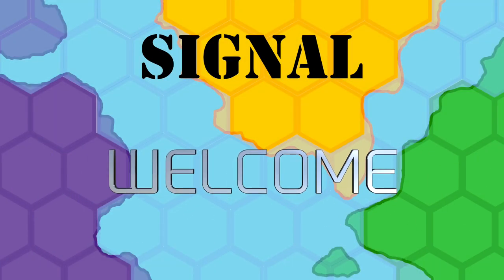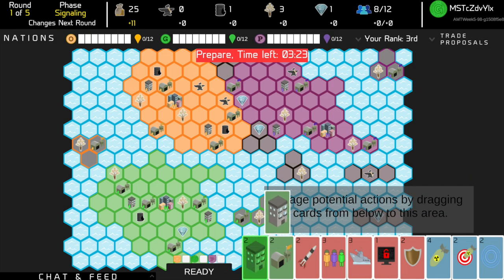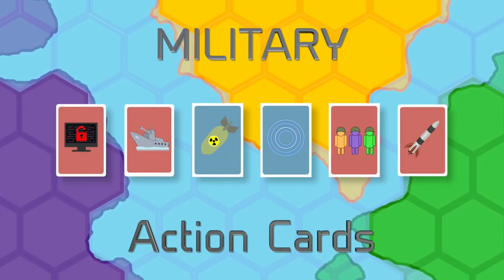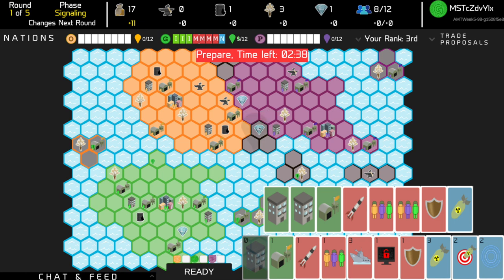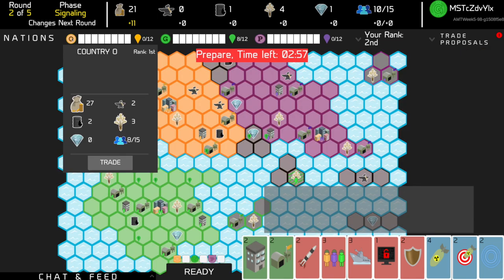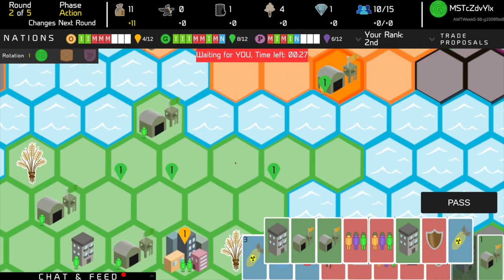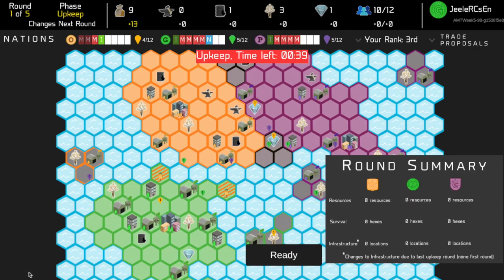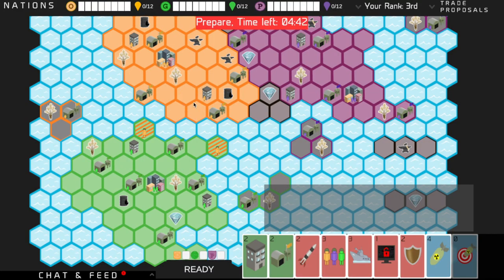PoNG - Project on Nuclear Gaming